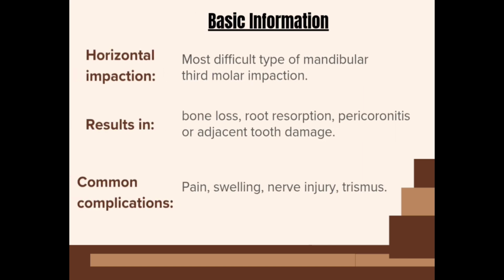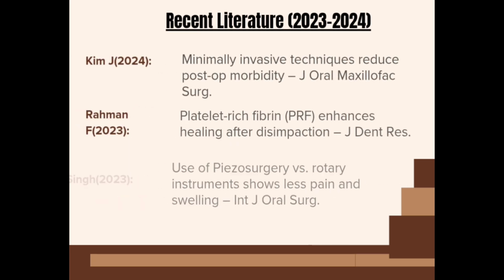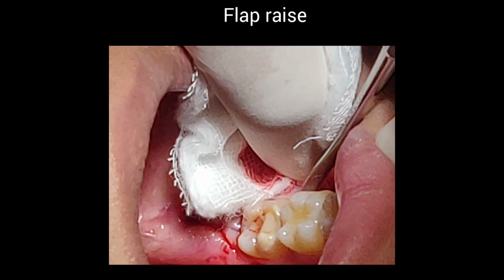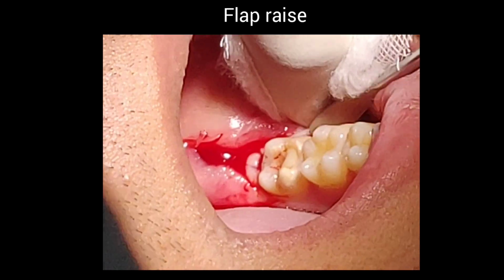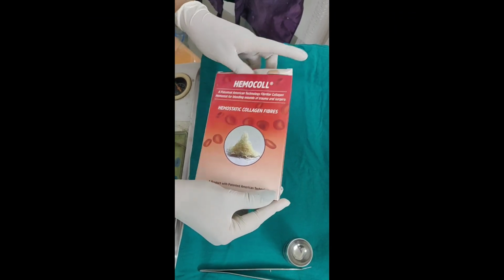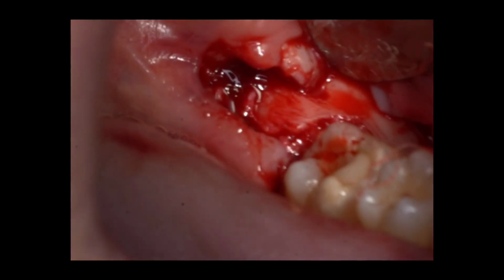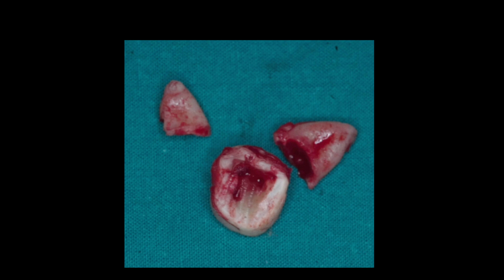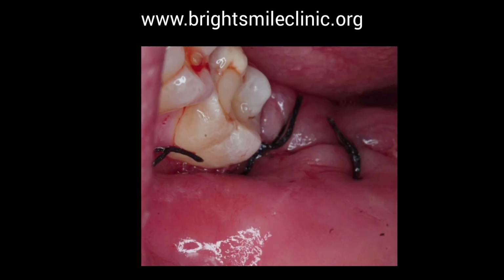Horizontally Impacted Mandibular 3rd Molar | Step-by-Step Disimpaction Surgery + Scientific Insights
Impacted mandibular third molars, especially those that are horizontally positioned, present unique surgical challenges. In this video, we delve into the surgical protocol for disimpaction, supported by recent scientific evidence. Watch as we walk through a clinical case of mandibular 3rd molar disimpaction, highlighting technique, instrumentation, and intraoperative tips.

Whether you're a dental student, oral surgeon, or a clinician in training, this video provides a detailed, evidence-based look at managing one of the most common and complex oral surgical procedures.

🔍 Topics Covered:

Classification of impacted 3rd molars

Surgical protocol for disimpaction

Clinical case walk-through

Post-op considerations

Recent literature insights

Also, check out patients reviews & treatment on our instagram @bright_smile_clinic